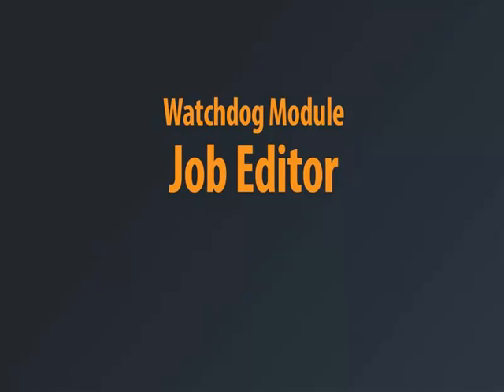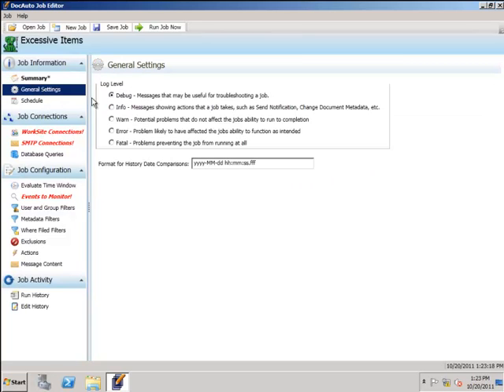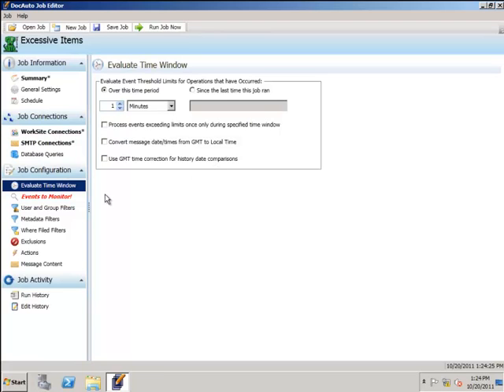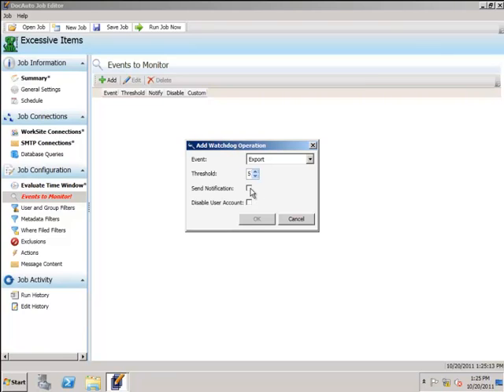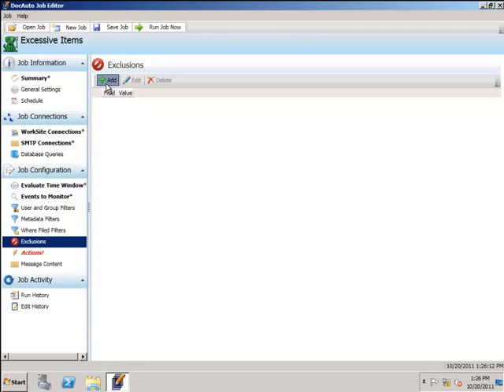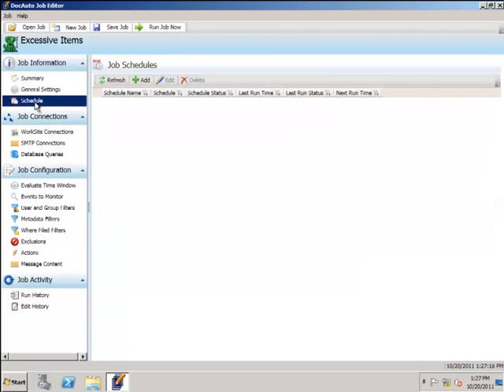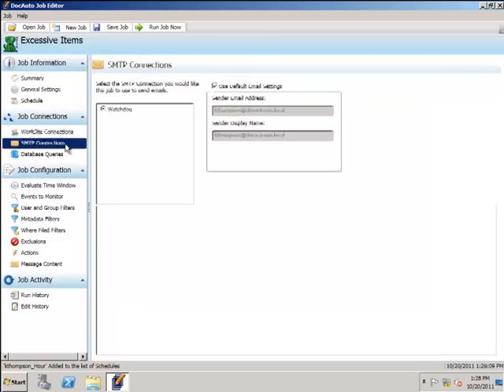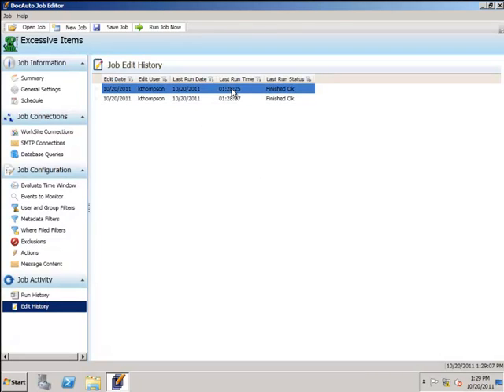Watchdog Module - Job Editor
How to use DocAuto's Watchdog Module Job Editor.